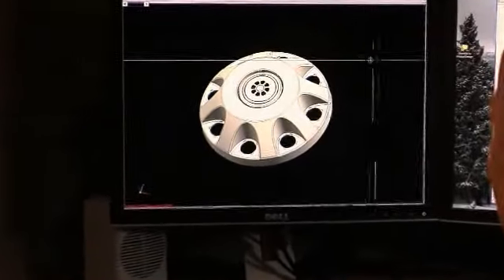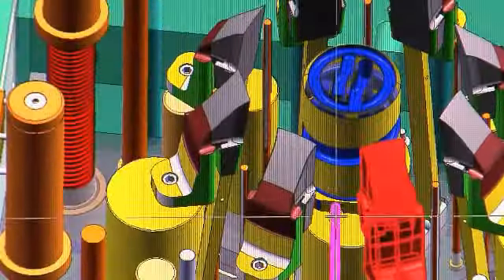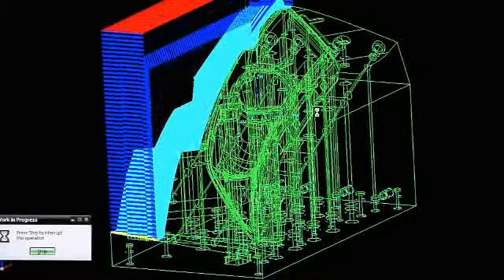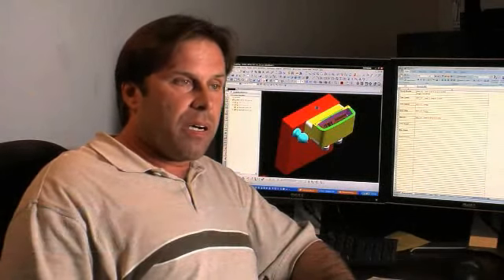NX7.5 Minco Success